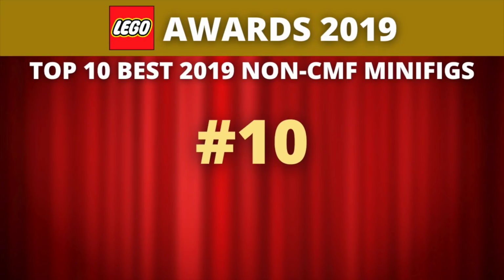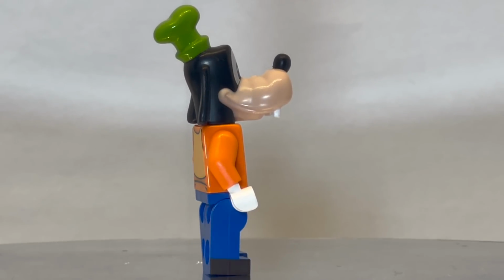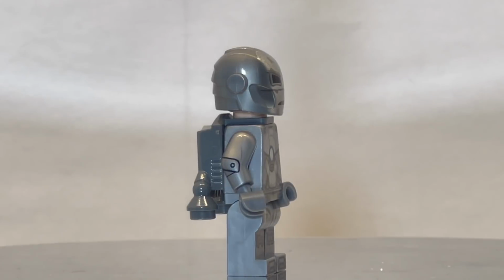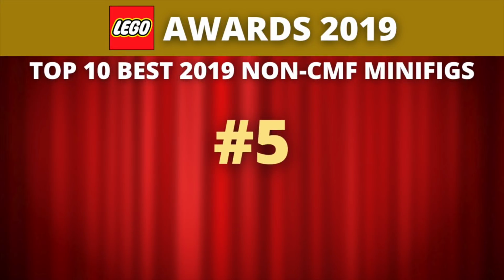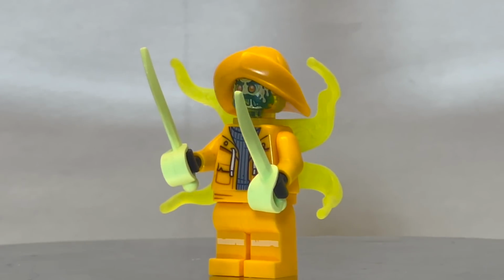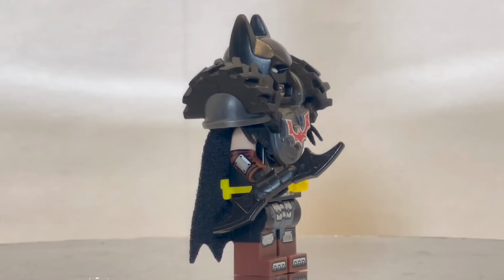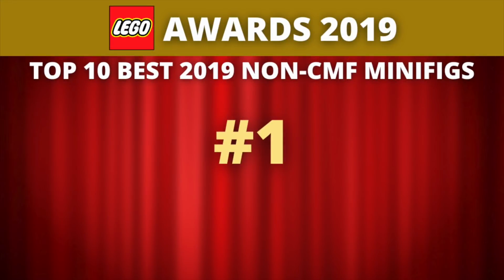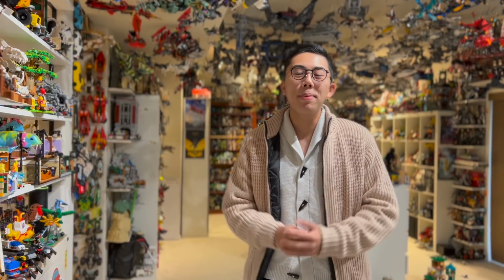Top Ten Best Non-CMF 2019 Minifigs: LEGO Awards Year 2019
Check out the best non-CMF figures of the year 2019!